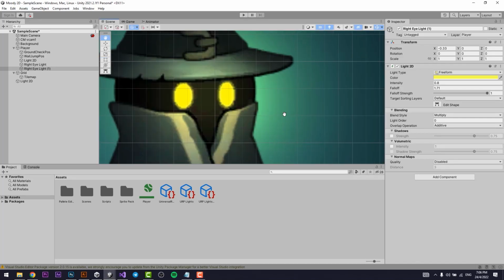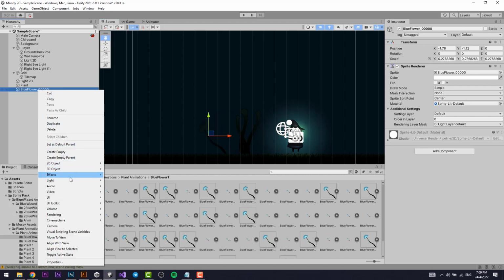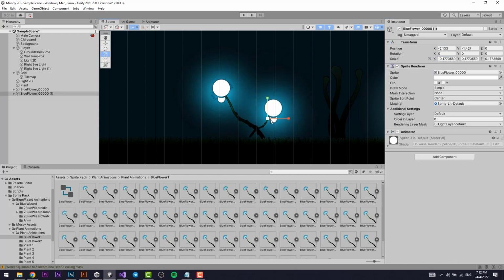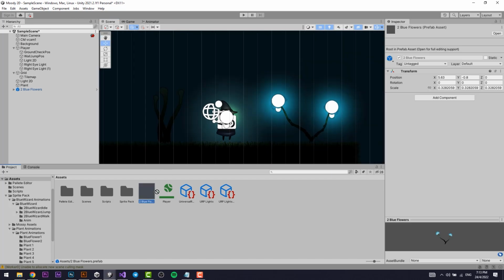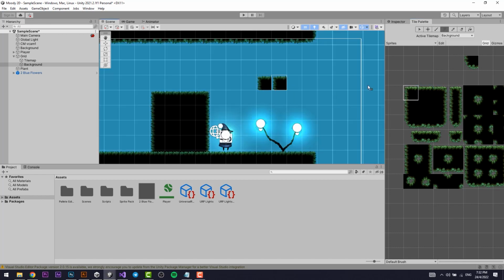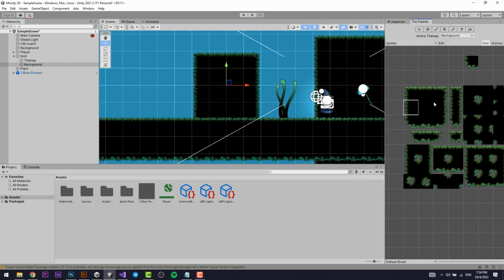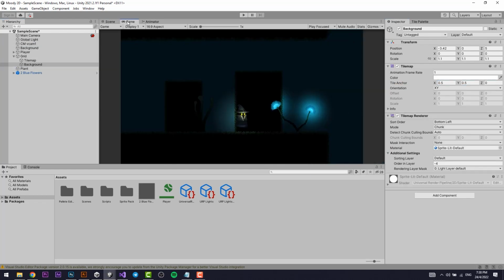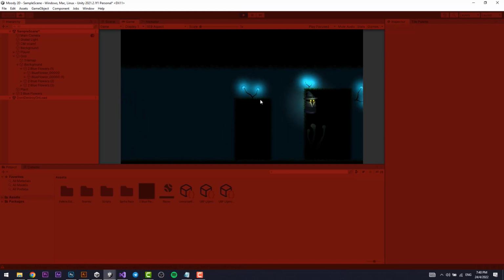Create a Dark Moody Atmospheric 2D Game with Unity and C# - 17